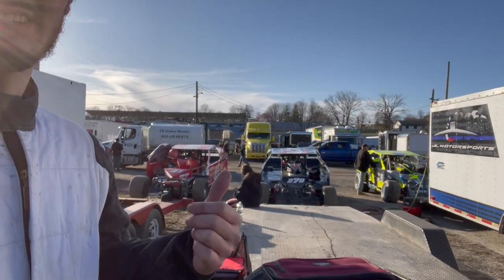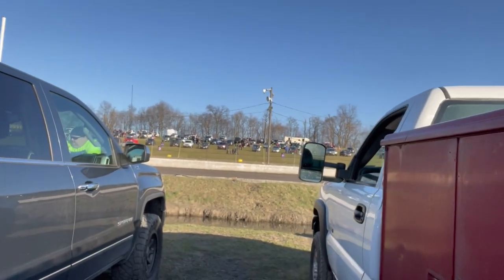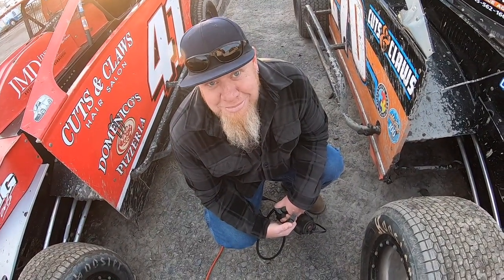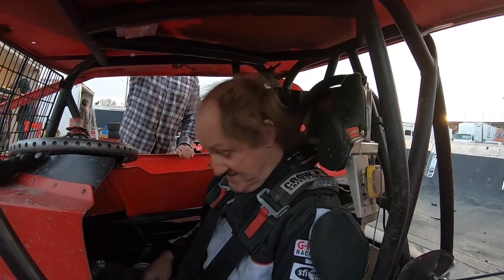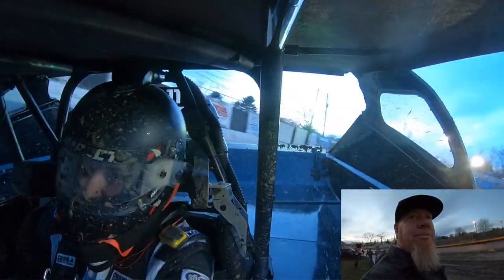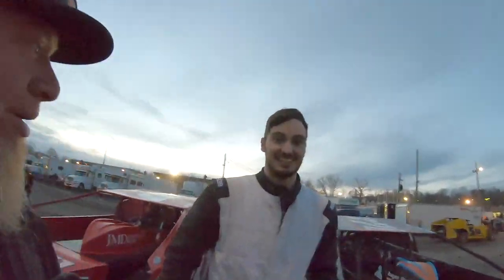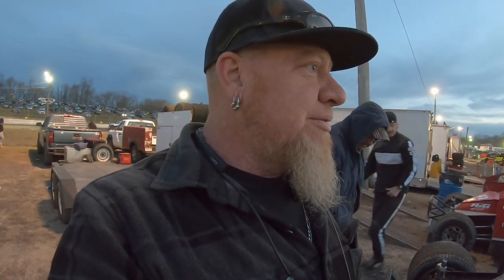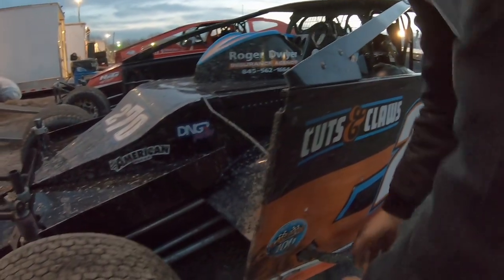OCFS Opening Night 2021 | Northeast Dirt Modified Sportsman In-Car GoPro Action | First Racing Vlog!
Today on Let Dirt Fly, we try our very first vlog style dirt racing video! Come behind the scenes of what goes down in the pits and of course we have some GoPro in-car footage! We made this video to see if this is something you guys would like to see more of on our channel. Please let us know down in the comments section!